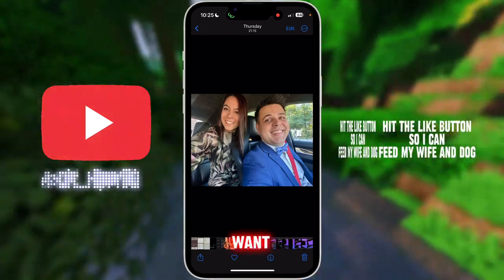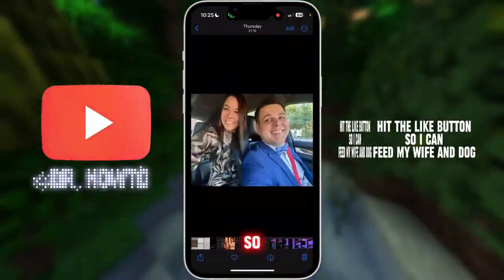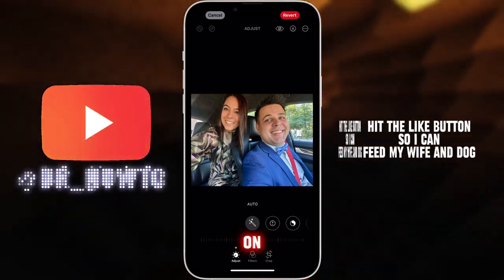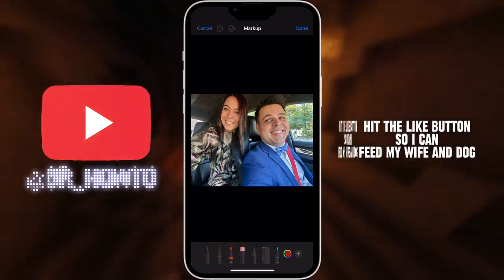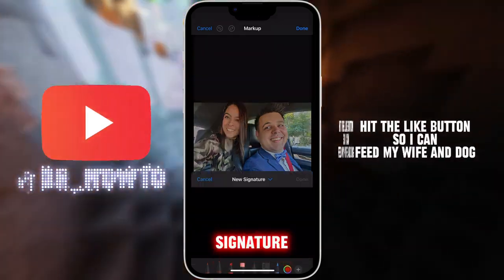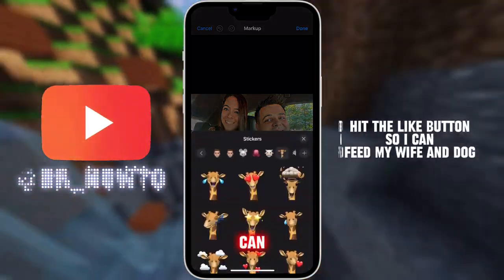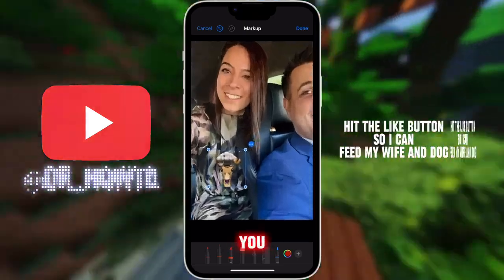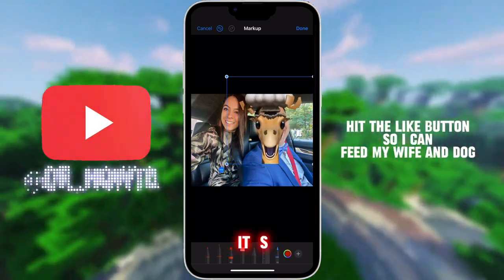How to use Emoji and Stickers to Censor Photos in MarkUp on iOS 17 ✅ FEATURES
In this video you will learn How to use Emoji and Stickers to Censor Photos in MarkUp on iOS 17 ✅ FEATURES

🧰 FREE Toolkit
Crypto tracker • sniper • wallet tracker • instant trading bot/terminal

●▬▬▬▬▬▬▬▬ 🔥 WEEX Exchange 🔥 ▬▬▬▬▬▬▬▬●